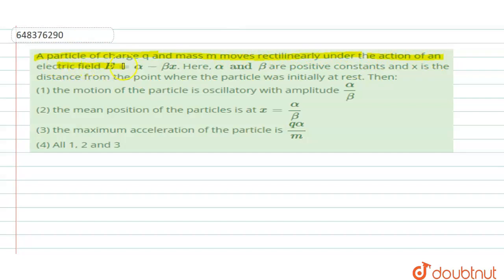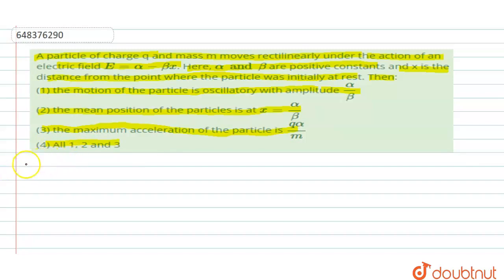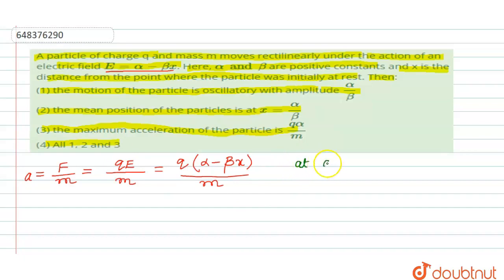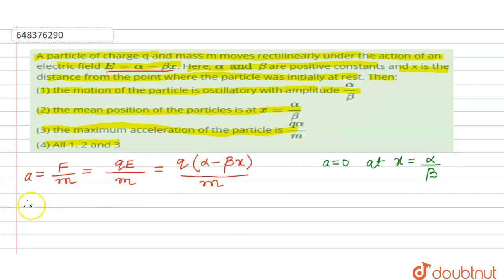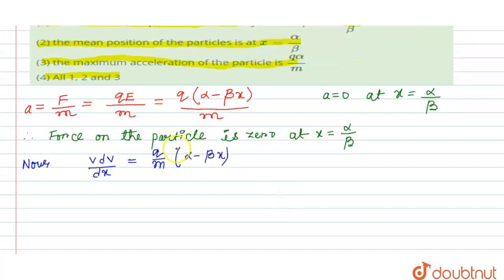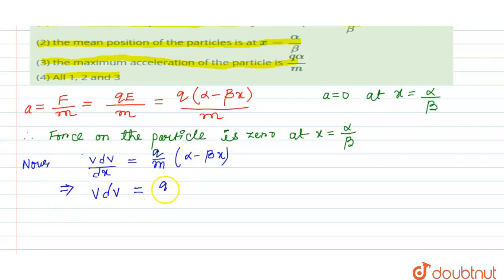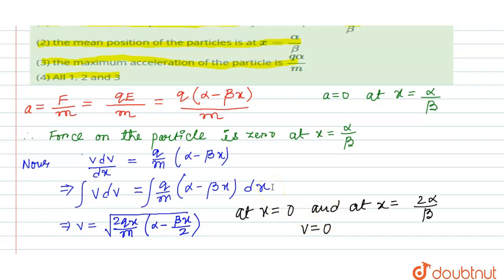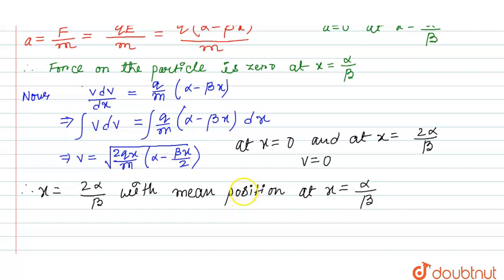A particle of charge q and mass m moves rectilinearly under the action of an electric field E= a...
A particle of charge q and mass m moves rectilinearly under the action of an electric field E= alpha- beta x. Here, alpha and beta are positive constants and x is the distance from the point where the particle was initially at rest. Then: (1) the motion of the particle is oscillatory withamplitude (alpha)/(beta) (2) the mean position of the particles is at x= (alpha)/(beta) (3) the maximum acceleration of the particle is (q alpha)/(m) (4) All 1, 2 and 3
Class: 12
Subject: PHYSICS
Chapter: ELECTRIC CHARGES AND FIELDS
Board:IIT JEE

👉 Have Any Query? Ask Us.